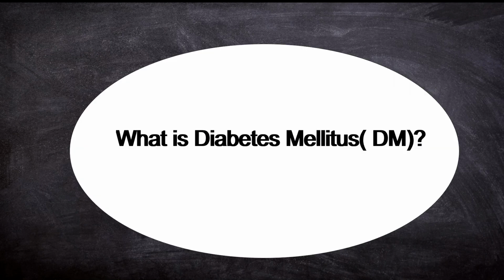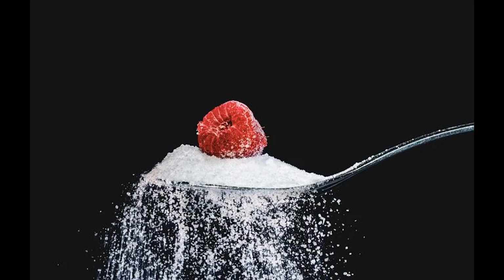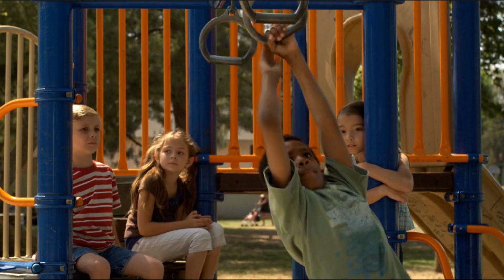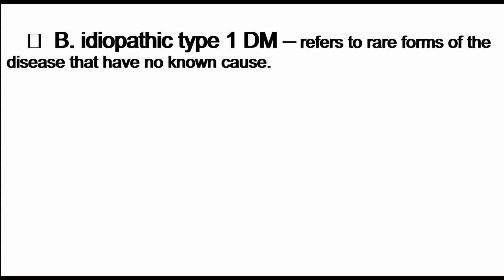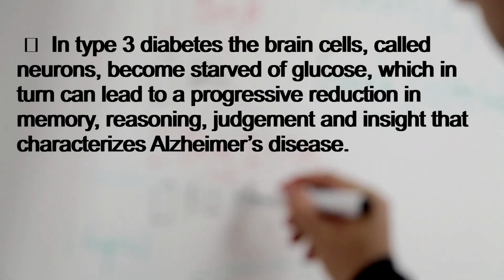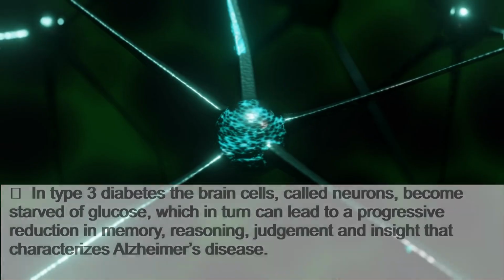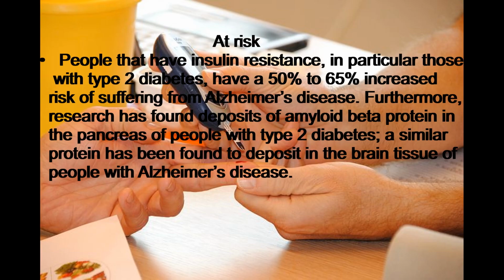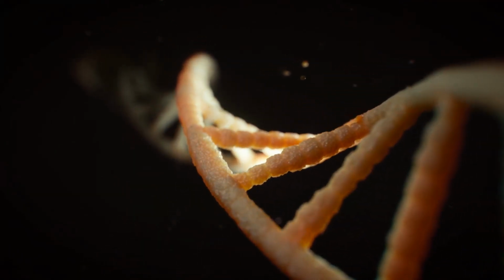What is Diabetes Mellitus? Types/Management.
Diabetes Mellitus: Diabetes mellitus, a heterogeneous disorder, is the most common disease of the endocrine pancreas. Affecting 9% of the world’s adult population in 2014, the prevalence of diabetes continues to increase worldwide, having already more than doubled over the past three decades.